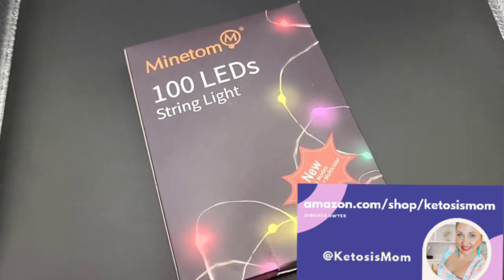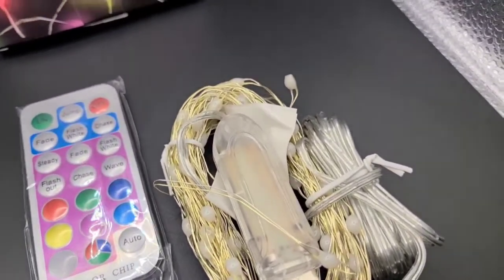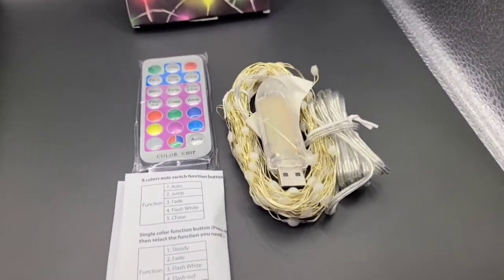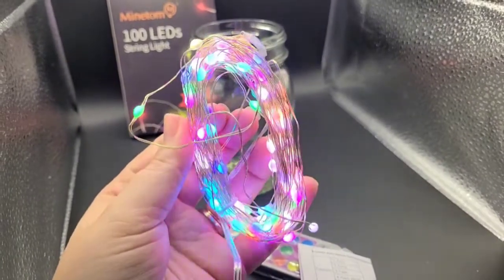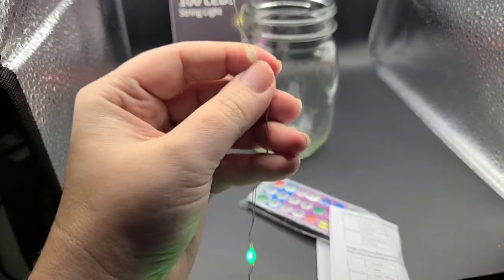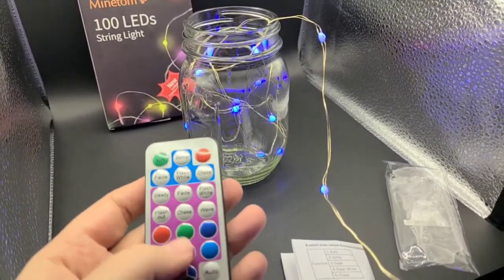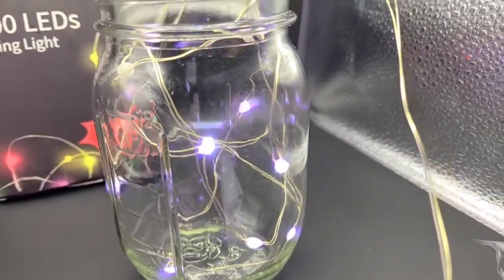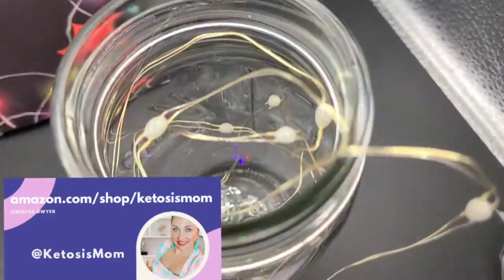Reviews Minetom Fairy Twinkle Lights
ketosismom.live

- Jennifer @KetosisMom